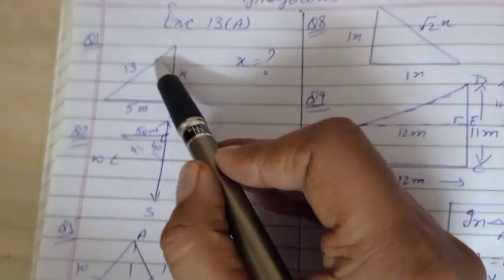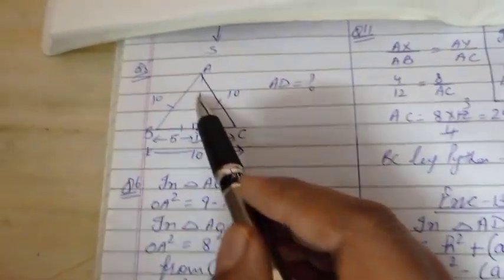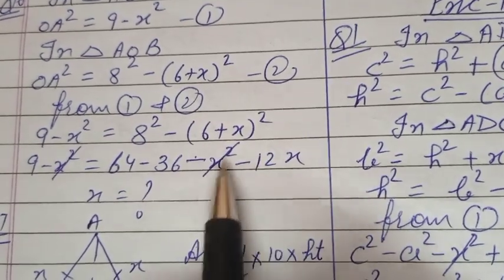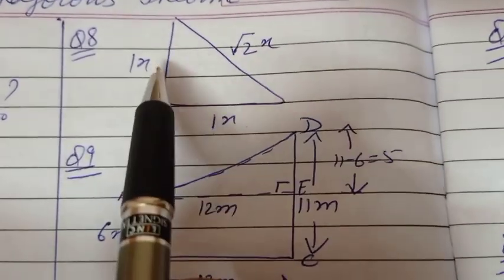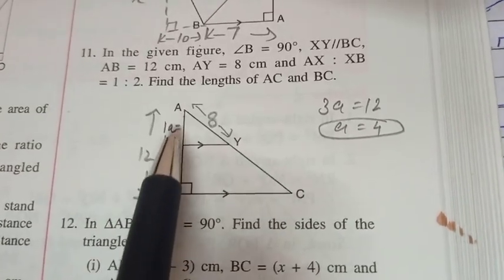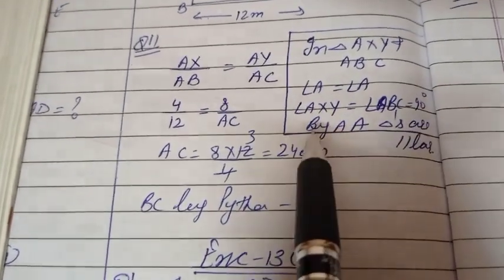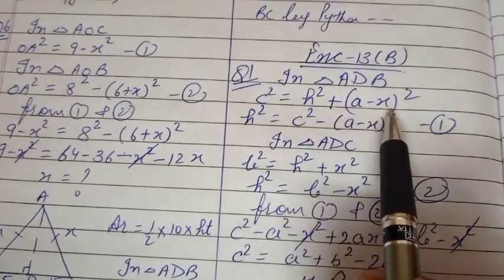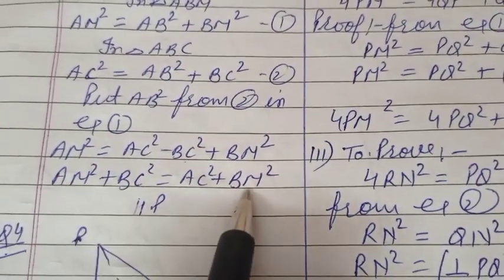Class-9, Subject-Maths, Video-56, Chapter-13, Part-1 by Mrs Shivani